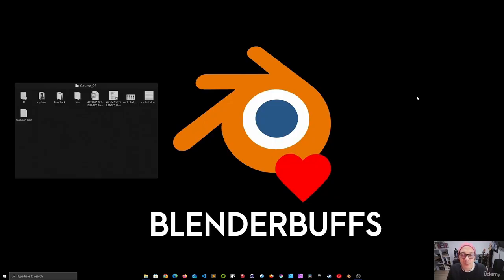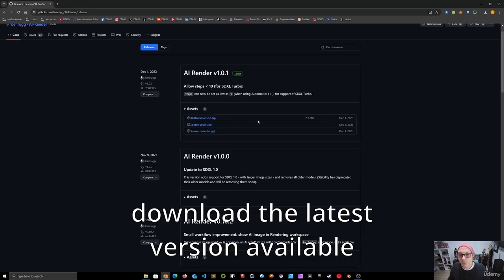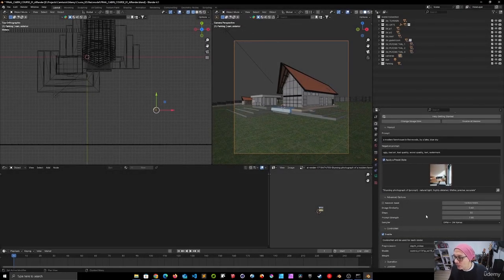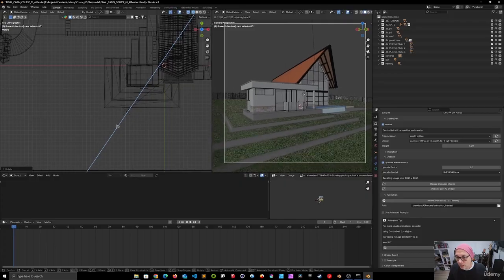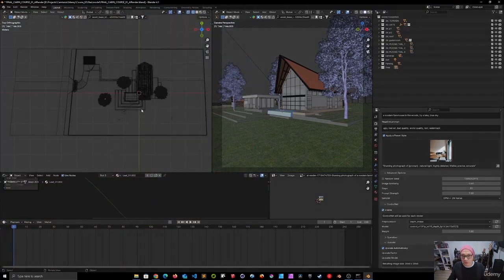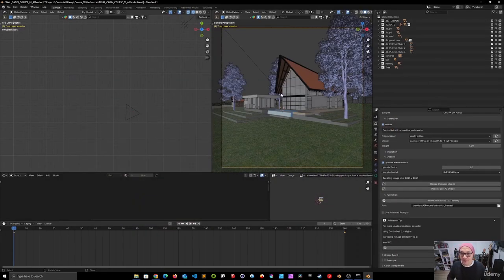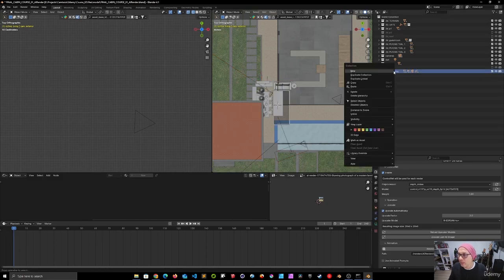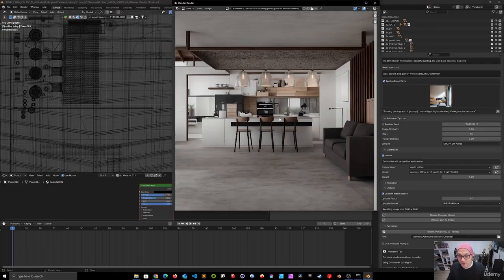1 Rendering Archviz images in Blender with the AI Render plugin